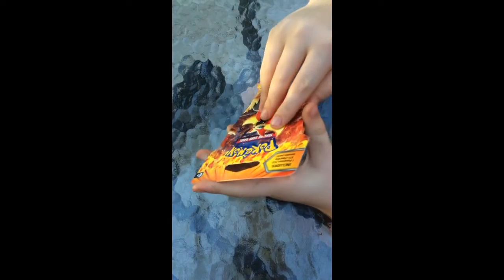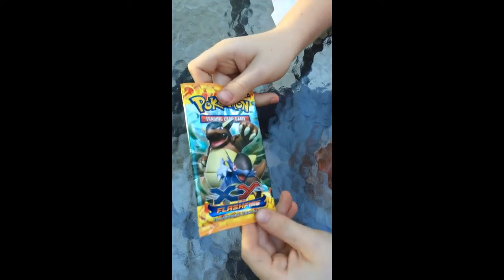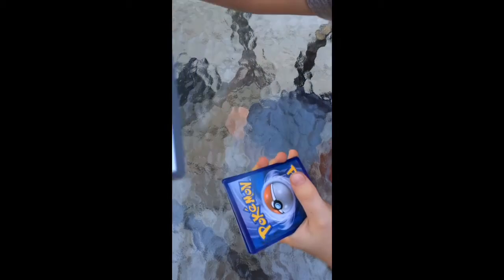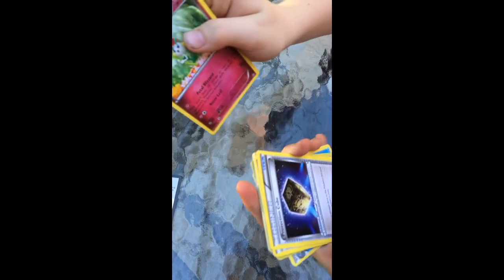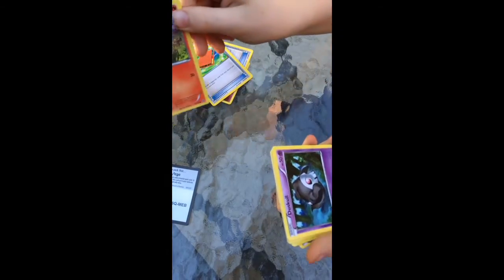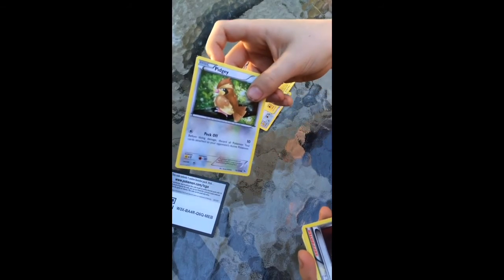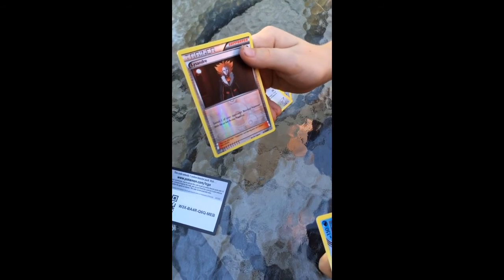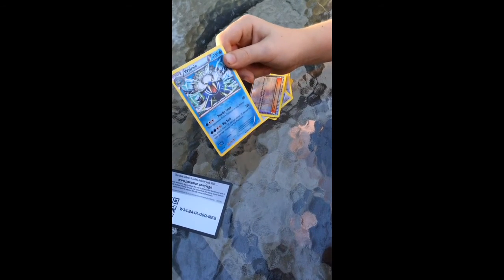Pokèmon: Very first XY flashfire booster pack